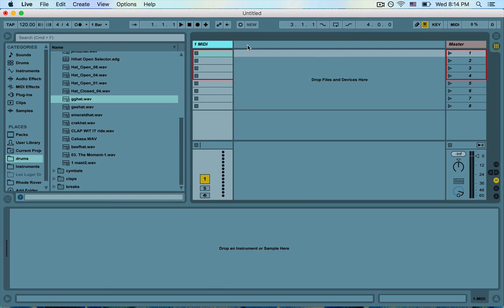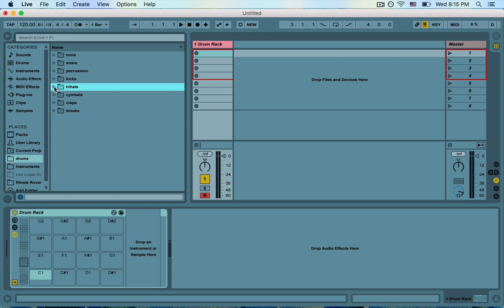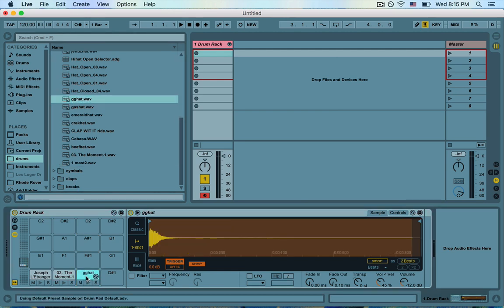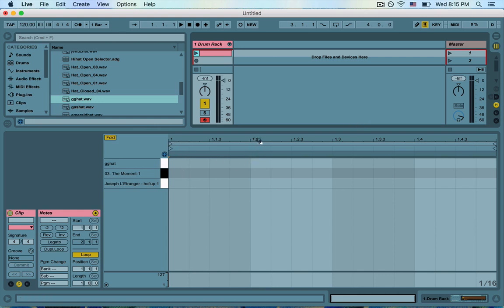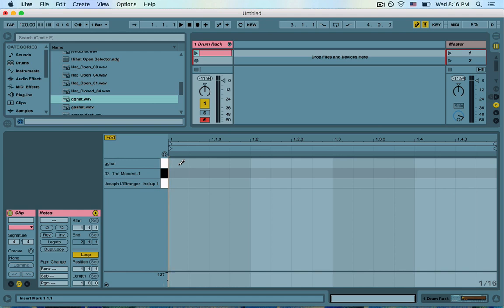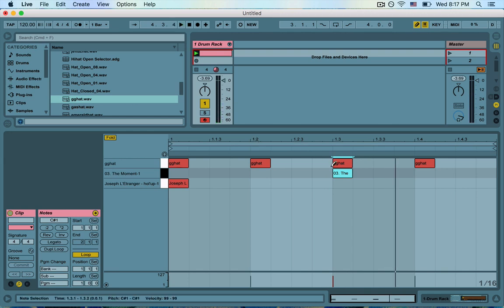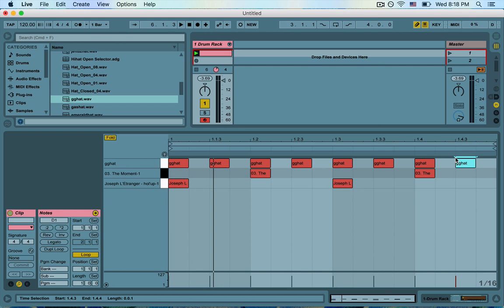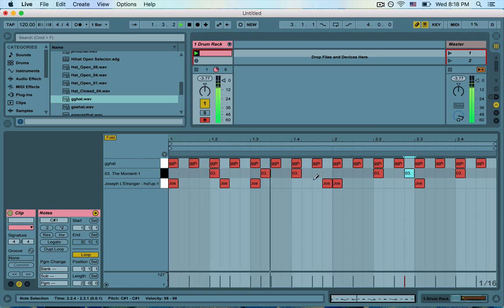You Suck at Producing: Creating Drum Beats Pt I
Still suck? to sign up for private lessons.